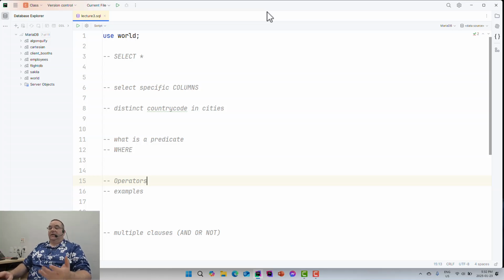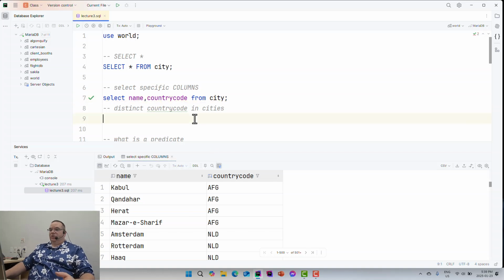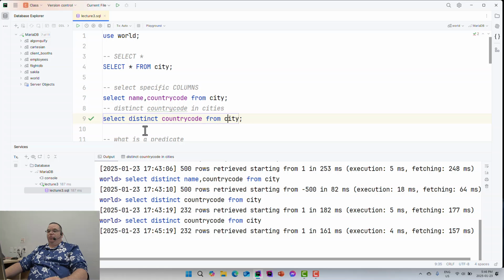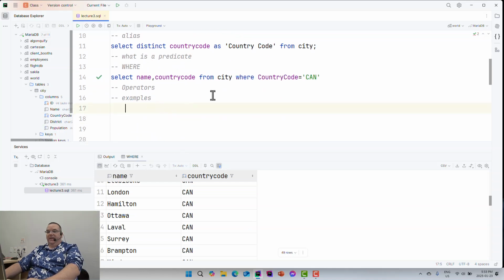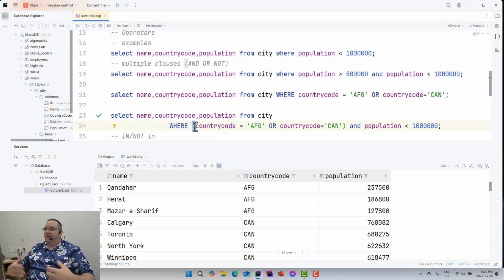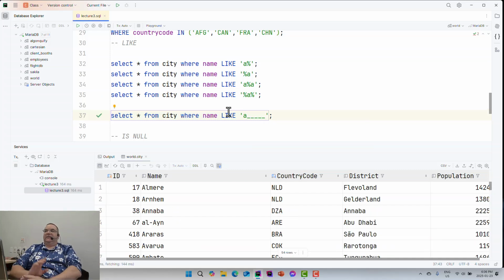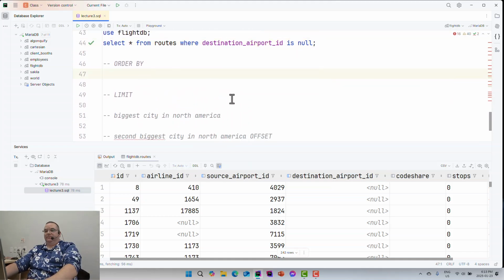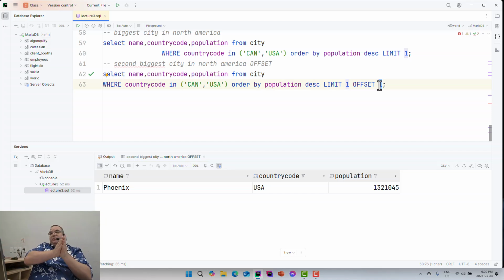CST8260 - 25W - Week 3